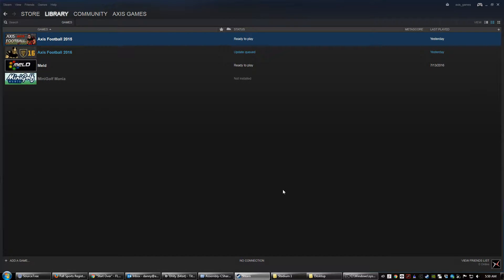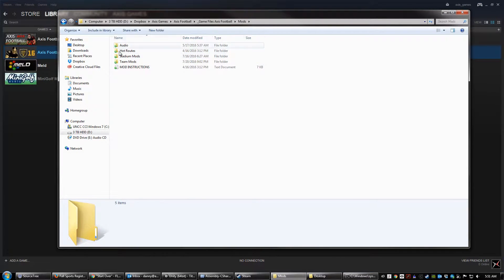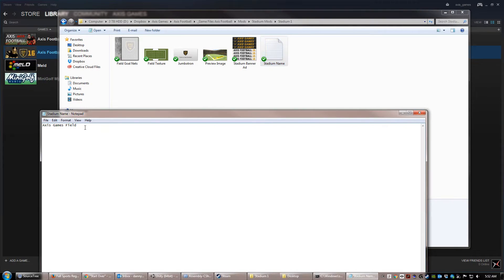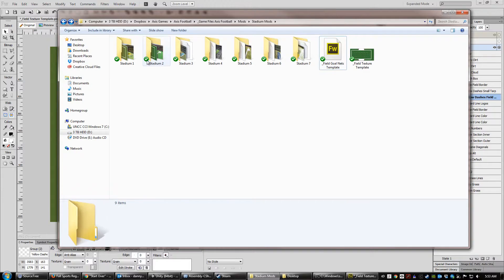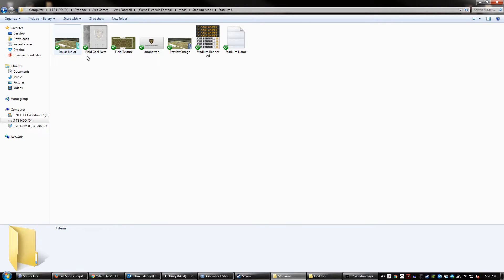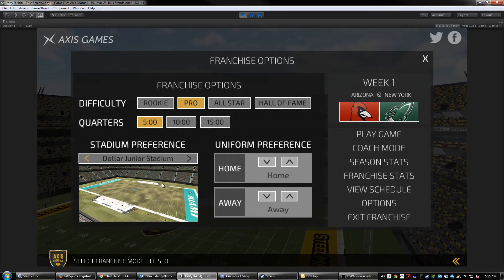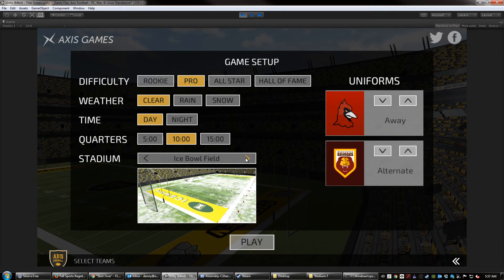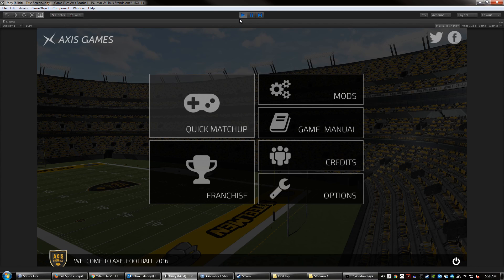Axis Football 2016 - Stadium Mod Instructions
Instructions on how to modify and/or add stadiums in Axis Football 2016.